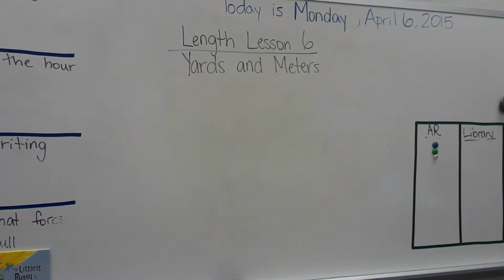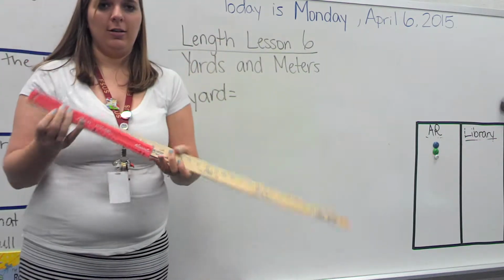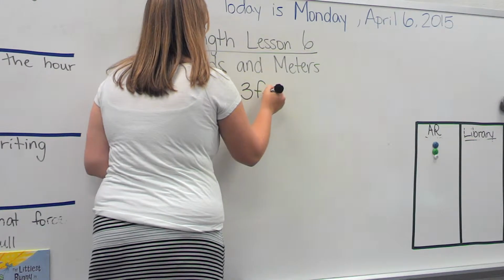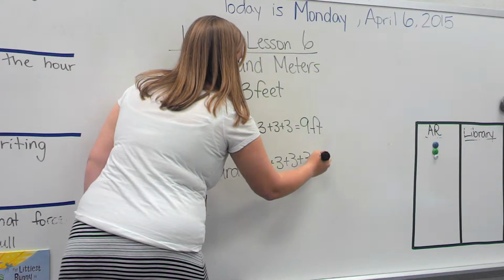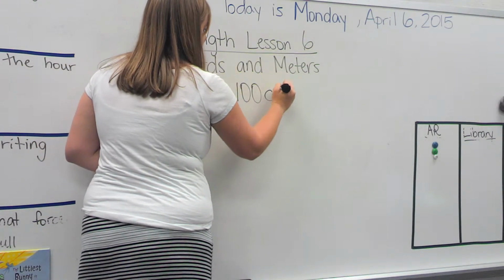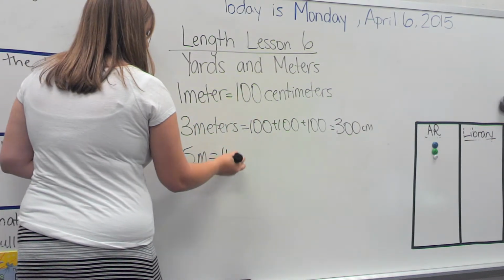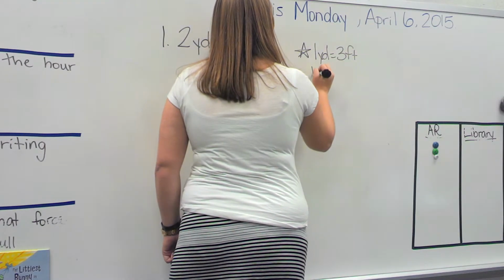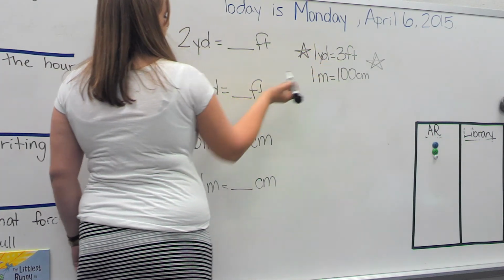Length Lesson 6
How to go from yards to feet and meters to centimeters.